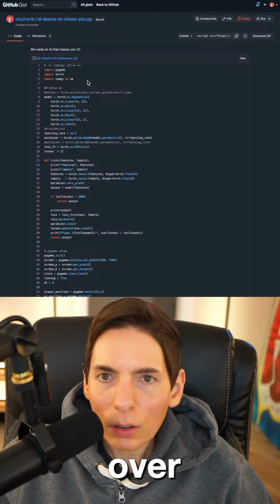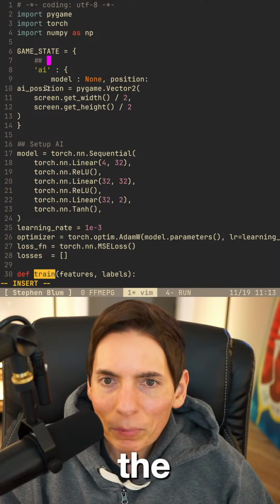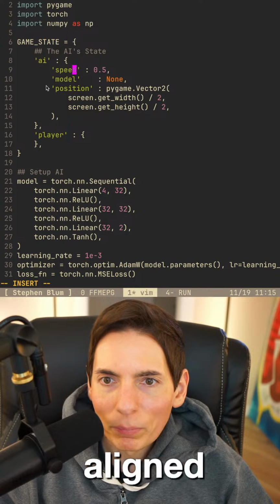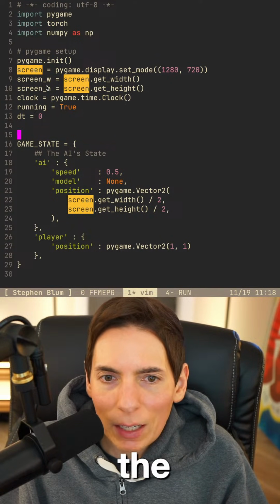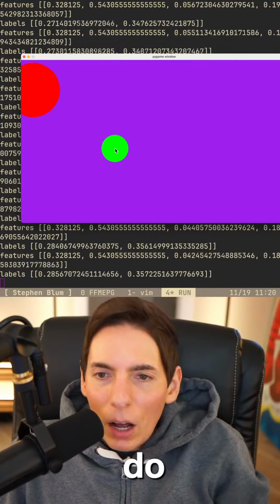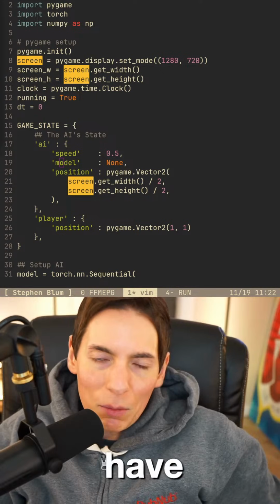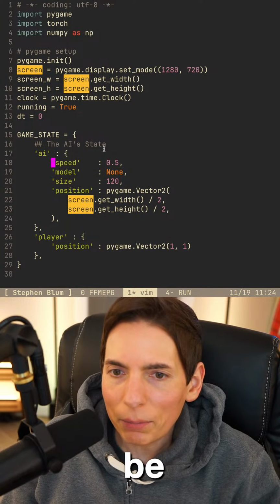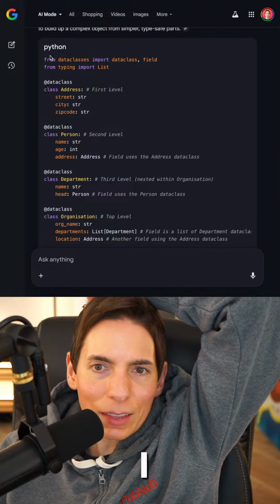Pytorch AI Game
Will the AI catch us?